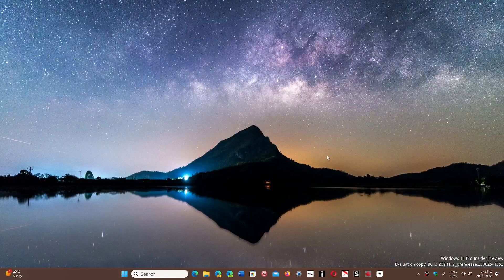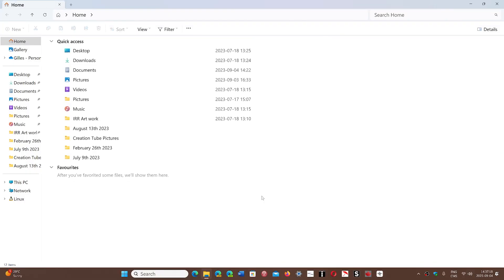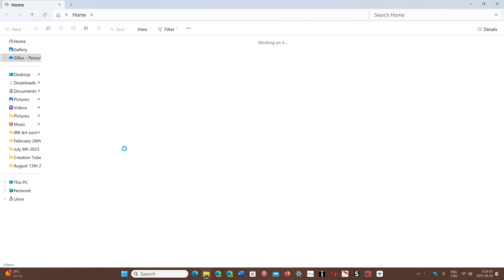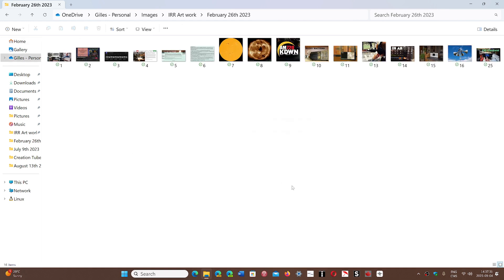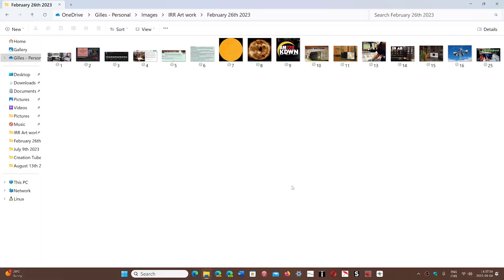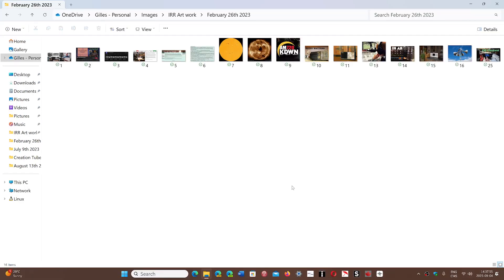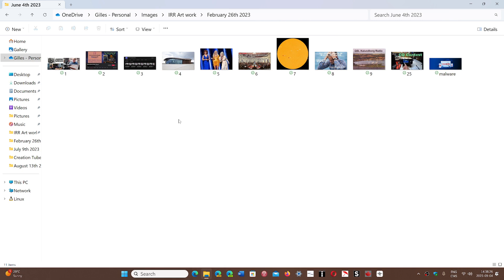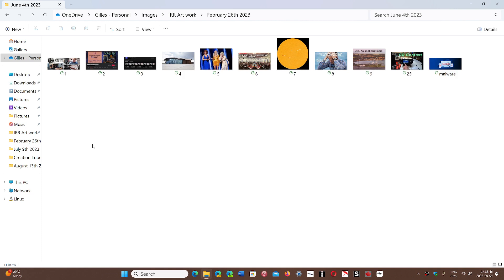Windows 11 File Explorer slower than on Windows 10 most of the time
Some have noticed a bug that when you go full screen in File explorer using F11 key and come back, it seems to be faster